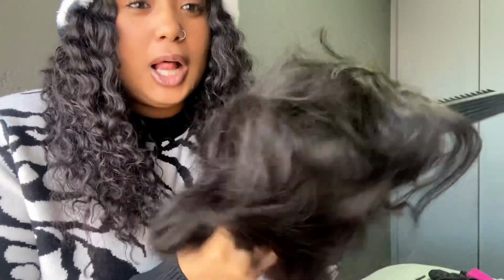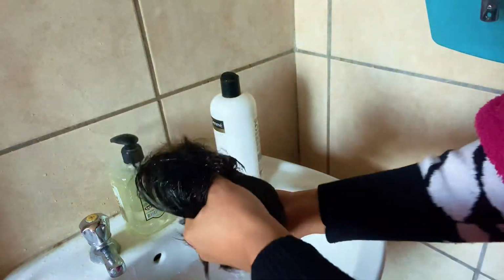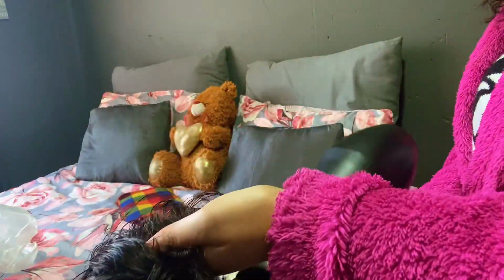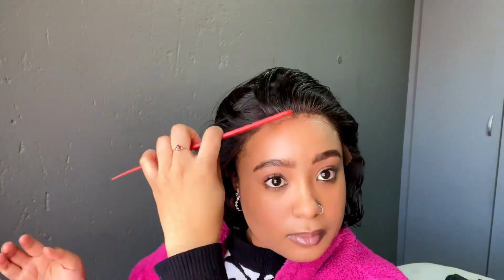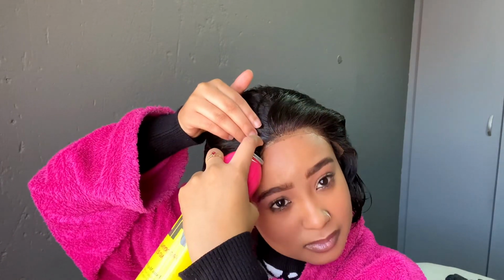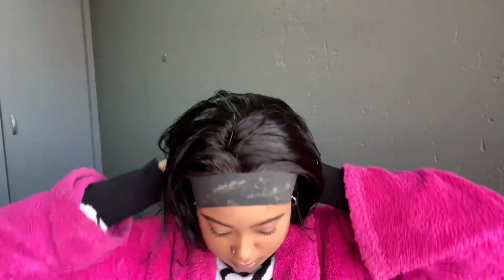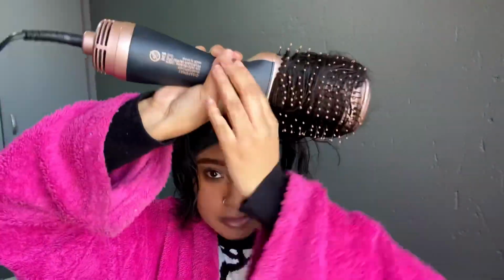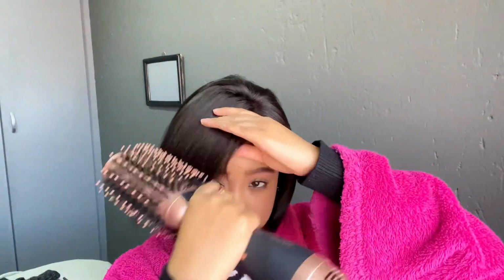REVIVING AND INSTALLING MY OLD WIG| WIG INSTALLATION |BEGINNER INSTALL|SHORT BOB|THANKS FOR 100SUBS!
Hey babe!

Welcome to this week's video of reviving and installing my old wig! I am a beginner when it comes to installing wigs but here's a short tutorial on how you can try and achieve this at home. This video contains washing, installing and styling.

(Please watch in 1080p fo better quality )

AGAIN HUGE THANK YOU TO 100+